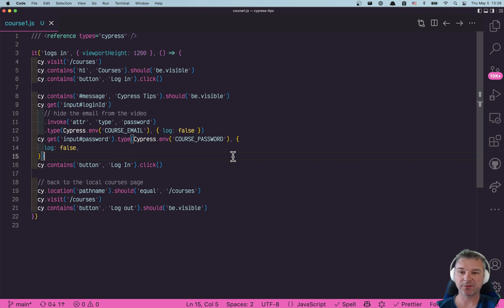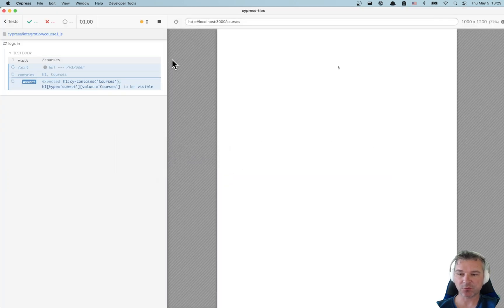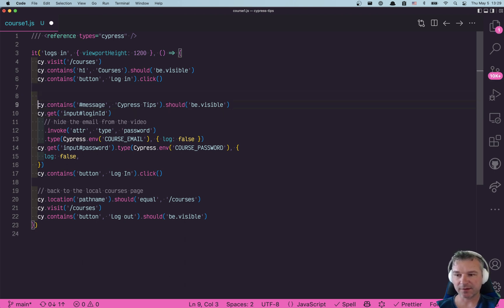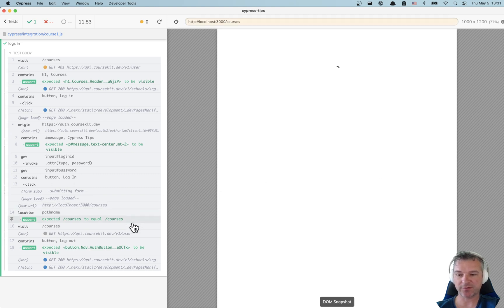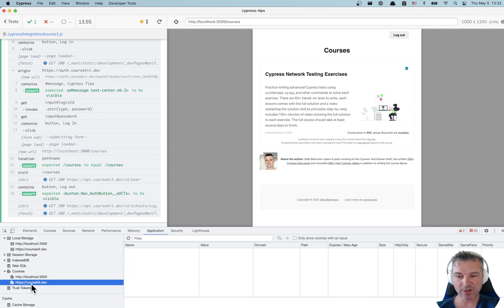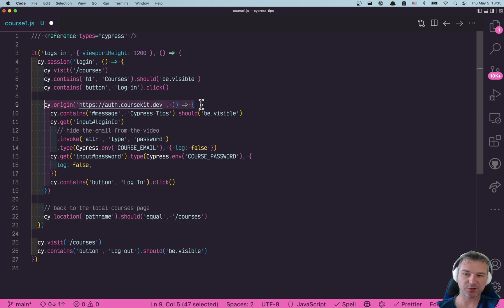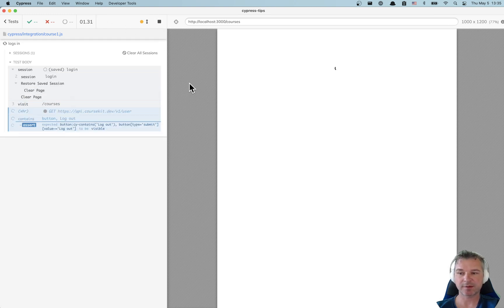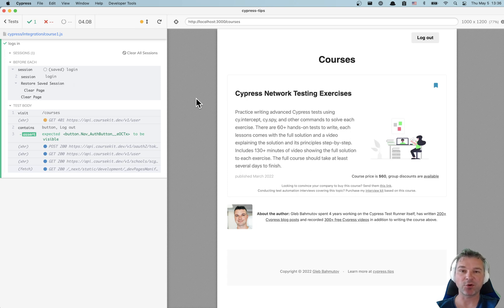Instant Application Login Via External Domain Using cy.session And cy.origin Commands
The most awaited Cypress feature is here in Cypress v9.6.0 - visiting multiple domains in the same test. This short video shows how I log in via 3rd party auth provider using the new cy.origin command.

The test goes one step beyond that - it uses cy.session command to instantly restore the session, including the 3rd party cookies. Thus every login after the 1st one skips visiting the external domain 🤯

beforeEach(function () {
  cy.session('login', function () {
    // start the login

    cy.origin('2nd domain', function () {
      // log in via UI

    // back to the local courses page
    cy.location('pathname').should('equal', '/courses')

it('logs in', function () {
  cy.visit('/courses')
  // we are logged in!